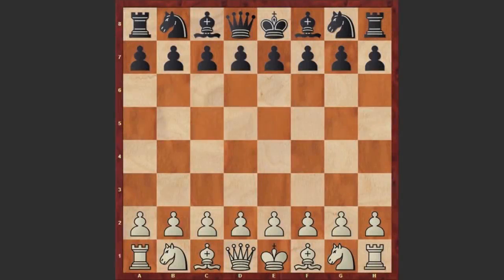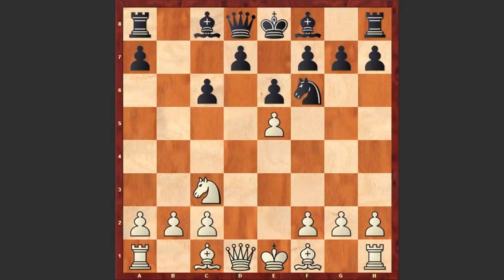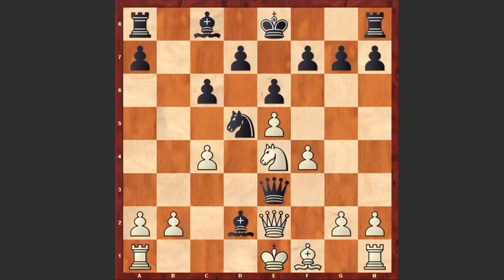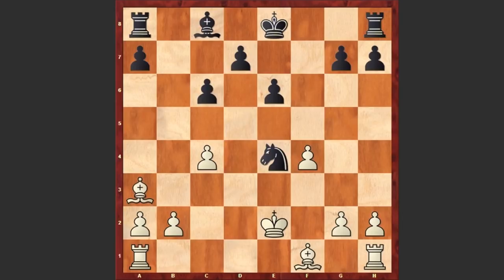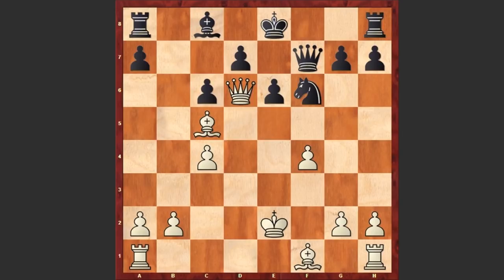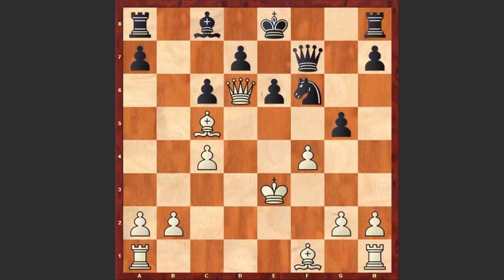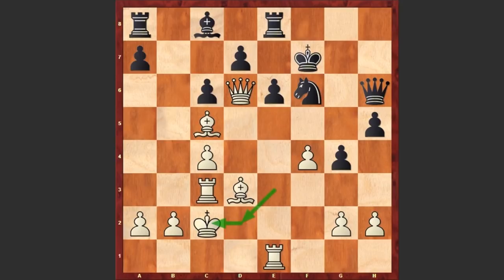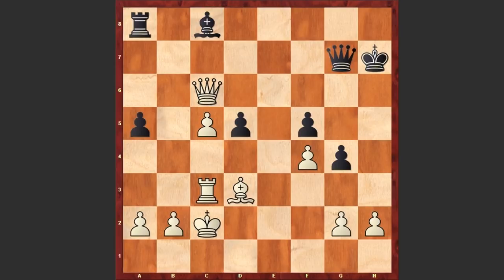Absolutely Insane! Vidit Places His King On e3 Square!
Vidit, Santosh Gujrathi (IND) - Krasenkow, Michal (POL)
Tata Steel Challengers 2018 round 02
1. e4 c5 2. Nf3 e6 3. d4 cxd4 4. Nxd4 Nf6 5. Nc3 Nc6 6. Nxc6 bxc6 7. e5 Nd5 8. Ne4 Qc7 9. f4 Qb6 10. c4 Bb4+ 11. Ke2 f5 12. exf6 Nxf6 13. Be3 Qd8 14. Nd6+ Bxd6 15. Qxd6 Qe7 16. Bc5 Qf7 17. Ke3 g5 18. Be2 g4 19. Rac1 h5 20. Rc3 Qg7 21. Bd3 Kf7 22. Kd2 Re8 23. Re1 Qh6 24. Kc2 a5 25. Re5 Nh7 26. Rf5+ Kg8 27. Qe5
1-0